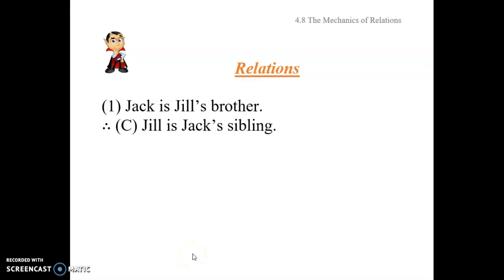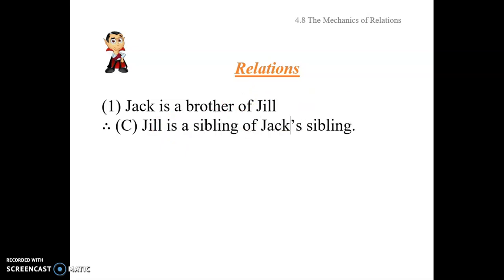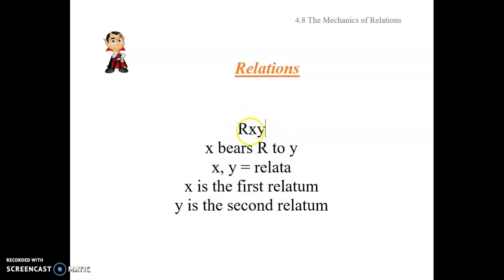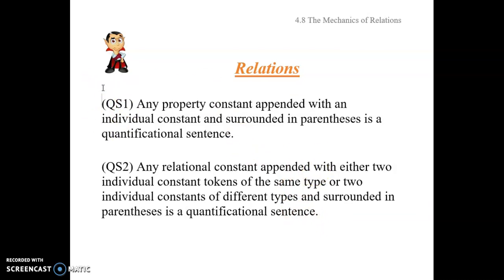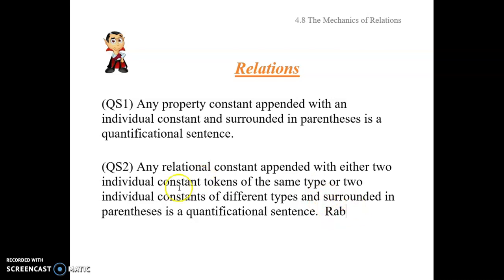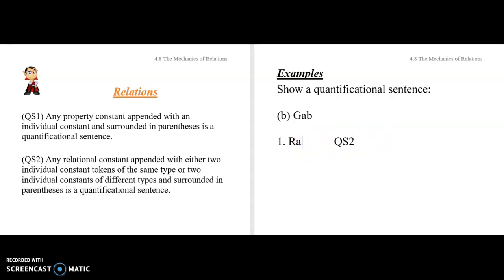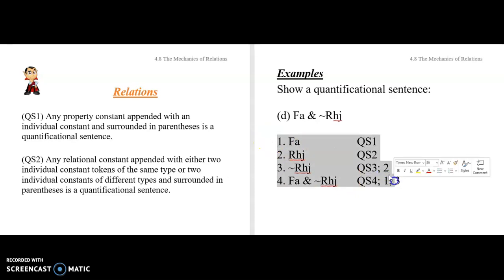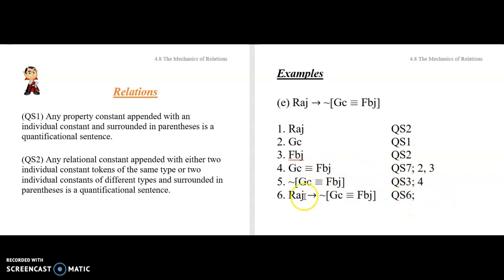4.8a Quantificational Symbolization 8: The Mechanics of Relations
First of three videos (4.8a, 4.8b, and 4.8c) on the mechanics of relations. Learn about binary relational constants and how they interact with our other symbolic devices. The meaning of relations is explored in section 4.9. Both sections together give a comprehensive introduction to relations.

Bivalent Logic Explained Table of Contents:

1.1 Propositions, Arguments, Validity, and Soundness
1.2 The Law of Bivalence
1.3 Propositional Symbolization 1: Constants, Variables, Negation, Conjunction, Disjunction
1.4 Propositional Symbolization 2: Advanced Conjunctions and Disjunctions
1.5 Propositional Symbolization 3: Material Conditionals
1.6 Propositional Symbolization 4: Material Biconditionals
1.7 Propositional Symbolization 5: Formation Rules for Forms and the Main Connective
1.8 Propositional Symbolization 6: Substitution Instances

2.1 Propositional Semantics 1: Truth Tables
2.2 Propositional Semantics 2: Semantic Properties of Propositions
2.3 Propositional Semantics 3: Logical Equivalence
2.4 Propositional Semantics 4: Semantic Properties of the 16 Logical Connectives
2.5 Propositional Semantics 5: Semantic Consistency
2.6 Propositional Semantics 6: Semantic Validity
2.7 Propositional Semantics 7: Common Semantically Valid Forms
2.8 Propositional Semantics 8: Advanced Semantic Validity

3.1 Propositional Syntax 1: Rules of Inference for &, v
3.2 Propositional Syntax 2: Rules of Inference for →
3.3 Propositional Syntax 3: Rules of Replacement for ~, &, v
3.4 Propositional Syntax 4: Rules of Replacement for →, ≡
3.5 Propositional Syntax 5: Axioms and Theorems
3.6 Propositional Syntax 6: Conditional Proof
3.7 Propositional Syntax 7: Advanced Conditional Proof
3.8 Propositional Syntax 8: Indirect Proof
3.9 Propositional Syntax 9: Advanced Indirect Proof

4.1 Quantificational Symbolization 1: Elementary Subject Predicate Discourse
4.2 Quantificational Symbolization 2: Quantificational Forms and Substitution Instances
4.3 Quantificational Symbolization 3: The Mechanics of the Universal Quantifier
4.4 Quantificational Symbolization 4: The Meaning of the Universal Quantifier
4.5 Quantificational Symbolization 5: The Mechanics of the Existential Quantifier
4.6 Quantificational Symbolization 6: The Meaning of the Existential Quantifier
4.7 Quantificational Symbolization 7: Formal Relationships Between the Quantifiers
4.8 Quantificational Symbolization 8: The Mechanics of Relations
4.9 Quantificational Symbolization 9: The Meaning of Relations
4.10 Quantificational Symbolization 10: Relations on the Unrestricted Domain
4.11 Quantificational Symbolization 11: Formal Properties of Relations
4.12 Quantificational Symbolization 12: The Mechanics of Identity Sentences
4.13 Quantificational Symbolization 13: The Meaning of Identity Sentences

5.1 Quantificational Semantics 1: Interpretations
5.2 Quantificational Semantics 2: Tableaux Techniques
5.3 Quantificational Semantics 3: Relation Tableaux
5.4 Quantificational Semantics 4: Identity Tableaux
5.5 Quantificational Semantics 5: Central Semantic Concepts
5.6 Quantificational Semantics 6: Expansions
5.7 Quantificational Semantics 7: Expansions with Relations
5.8 Quantificational Semantics 8: Expansions with Identity
5.9 Quantificational Semantics 9: The Limits of Quantificational Semantics

6.1 Quantificational Syntax 1: Old Rules New Sentences
6.2 Quantificational Syntax 2: Universal Instantiation
6.3 Quantificational Syntax 3: Universal Generalization
6.4 Quantificational Syntax 4: Existential Generalization
6.5 Quantificational Syntax 5: Existential Instantiation
6.6 Quantificational Syntax 6: Quantifier Negation
6.7 Quantificational Syntax 7: Conditional and Indirect Proof with Quantifiers
6.8 Quantificational Syntax 8: Theorems 1 and Central Syntactic Concepts
6.9 Quantificational Syntax 9: Quantifier Rules with Relations
6.10 Quantificational Syntax 10: Theorems 2 (Relations)
6.11 Quantificational Syntax 11: Identity Substitution
6.12 Quantificational Syntax 12: Theorems 3 (Identity)